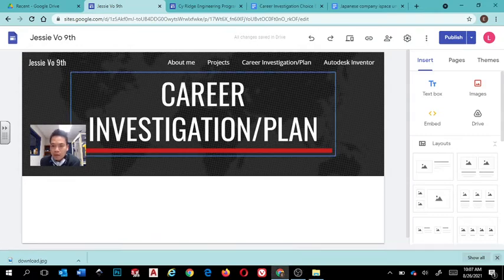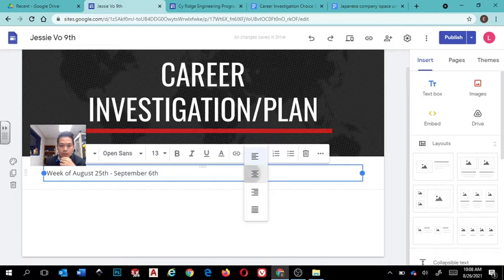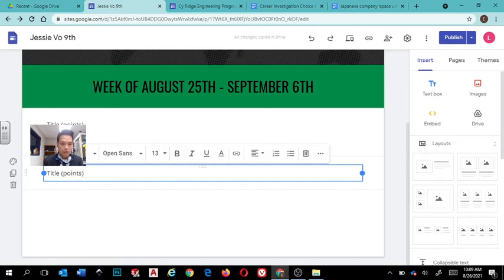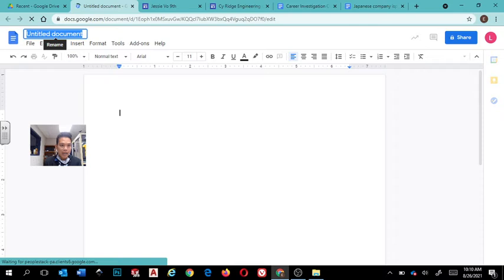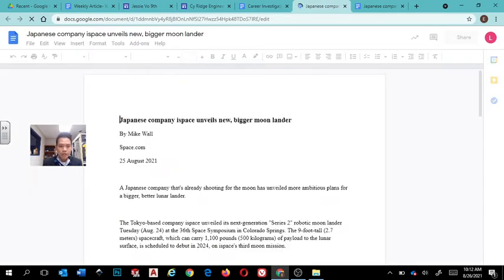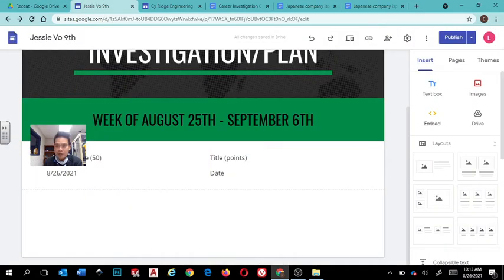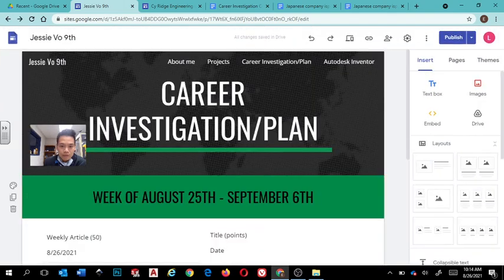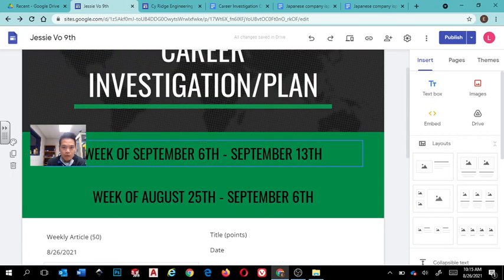Video 2: How to set up your Career Investigation Tab